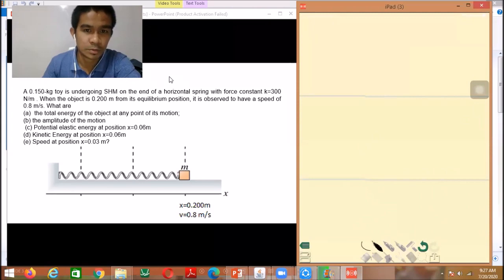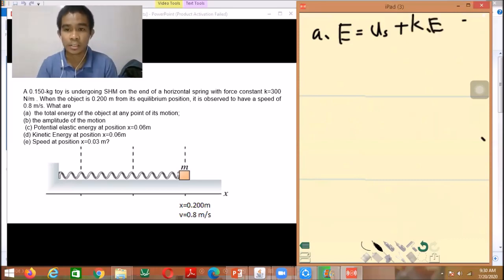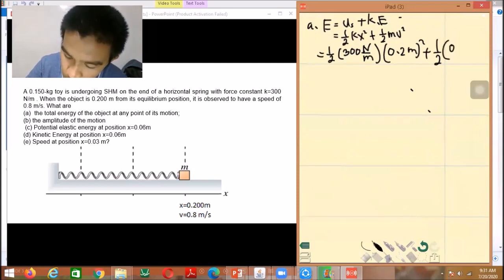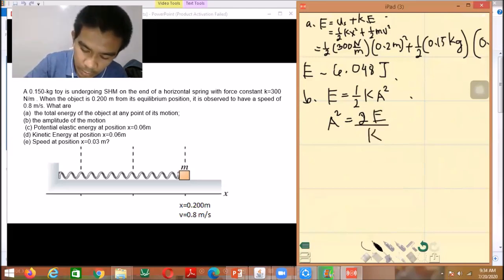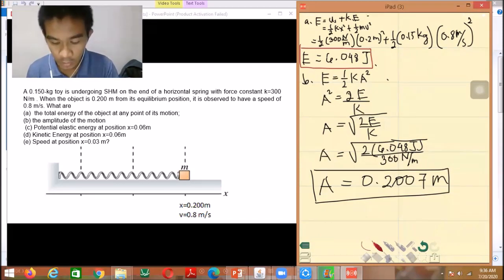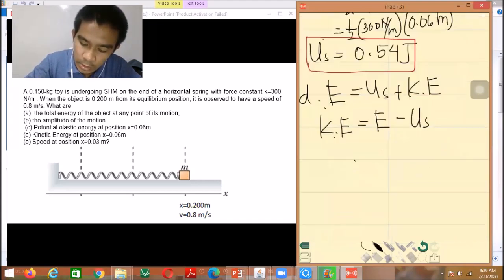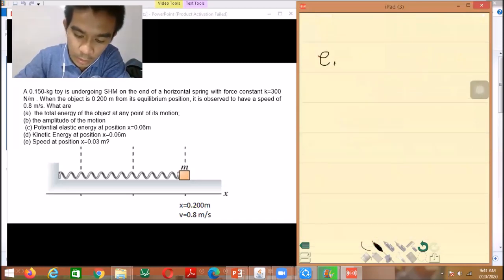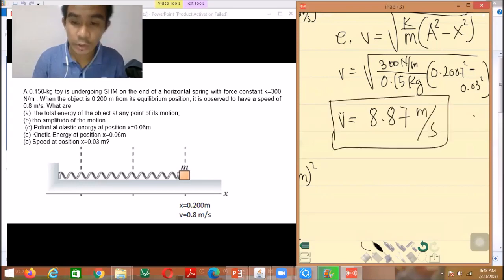Energy in Simple Harmonic Motion SHM Sample Problem